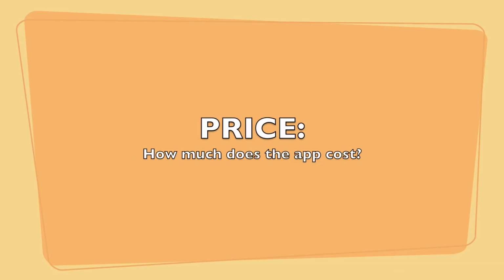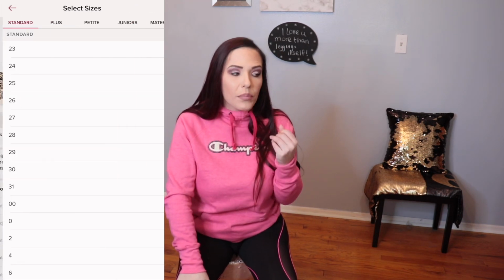How I Made $7,000 Selling on Poshmark! Teaching You My Tricks!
All of my ticks and trips to becoming a successful seller on Poshmark. How to make $7,000 or even more, just like I did selling on the Poshmark app. Keep in mind that in my time selling I did take a few breaks, so essentially I probably could have banked even more!

Fun facts:
•The most I ever made in one week selling on Poshmark was $877!
•The most expensive item I sold on Poshmark went for $180!
•I once scored a pair of Lululemon leggings for $20 on Poshmark!
•50% of the leggings I own came from Poshmark, and I paid way below retail price for them!
•I have made a profit buying items at a discount store, and reselling them on Poshmark!
•I am a Posh Ambassador! Aka Suggested User. Which is a fancy way of saying I know my stuff when it comes to the app!
•Out of over 300 ratings I have an average 5 star rating!
•If all the items I have listed for sale sold tomorrow I would make $12,000!
•I have over 900 listings! (That’s a lot of clothes)

I try my best to fulfill them and show you guys what you want to see.

Love you more than leggings itself!
xo, Breezy 💋